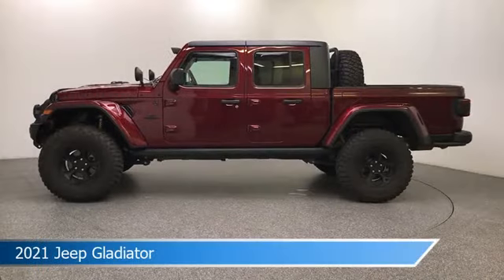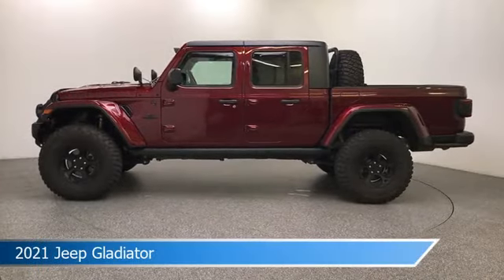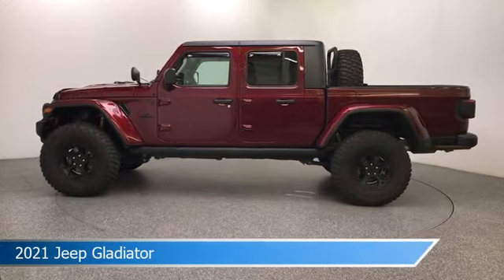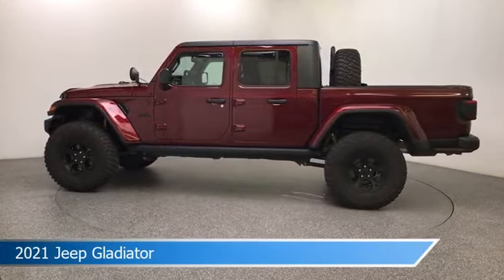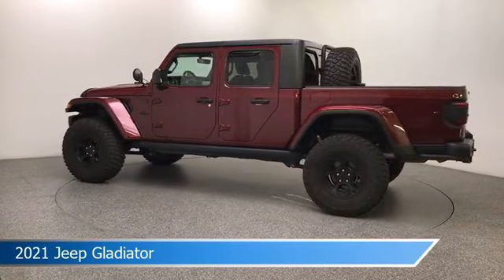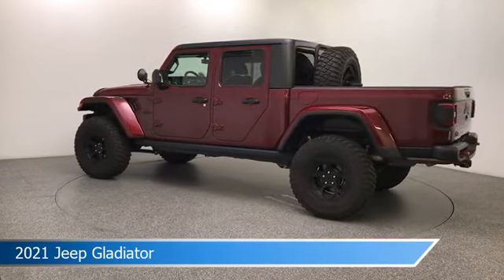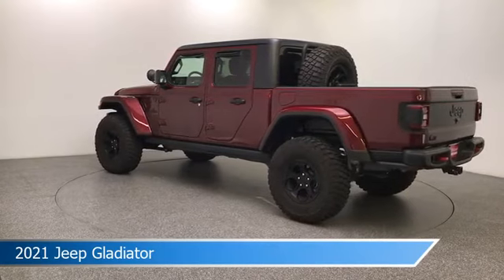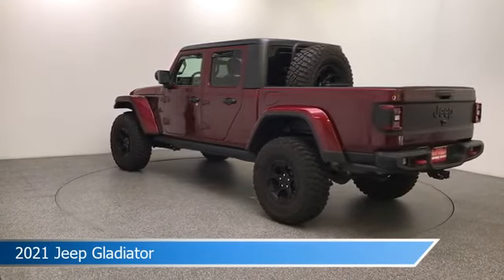2021 Jeep Gladiator Rubicon UP523692A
Take a look at this 2021 Jeep Gladiator! Equipped with a 8-Speed Automatic transmission in Snazzberry Pearlcoat. This car comes with some great features including Antilock Brakes, Four Wheel Drive, Audio Controls On Steering Wheel, Auxiliary Input and more. Come in and check it out today!